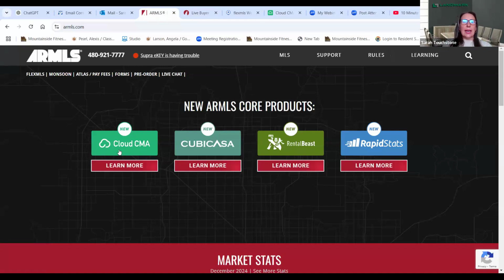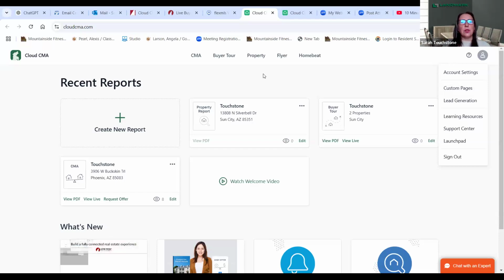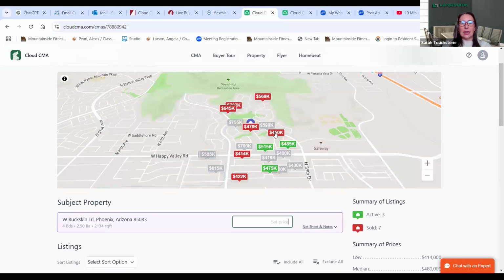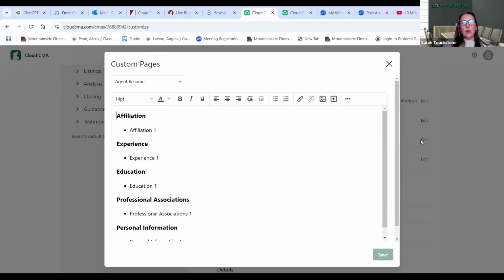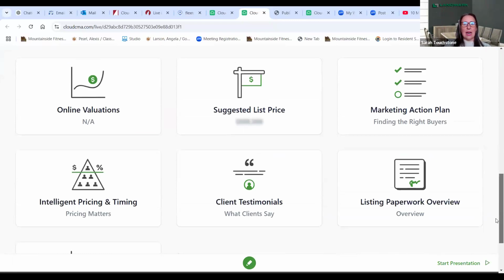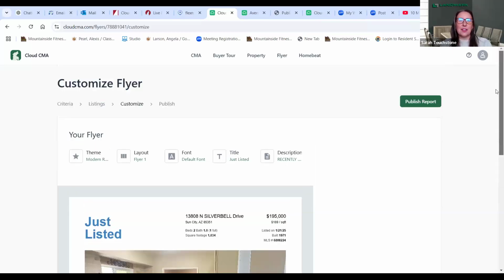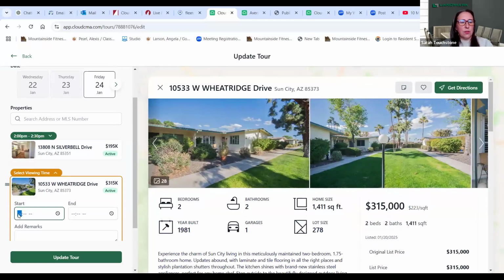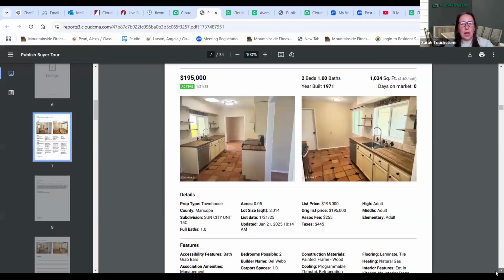📊✨ Create Compelling Reports with Cloud CMA: A Free ARMLS Core Product! 🚀🏡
In this Marketing Matters webinar, discover how to use Cloud CMA to create professional, customizable comparative market analyses that impress clients and close deals.

📊 Learn to generate detailed, data-driven reports in minutes.
✨ Tailor reports to match your branding and meet client needs.
🚀 Stand out in listing presentations with polished, professional materials.

Whether you're preparing for a big listing or want to simplify your workflow, this session will show you how Cloud CMA can elevate your real estate business—all included as a free ARMLS core product!

✨ Watch now and start creating reports that win clients!